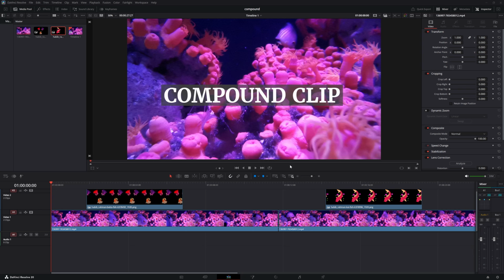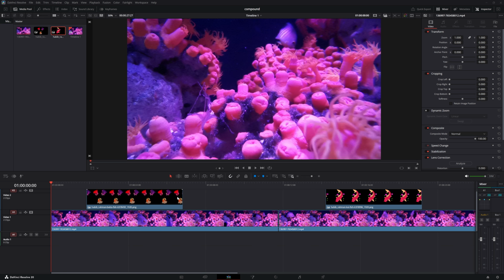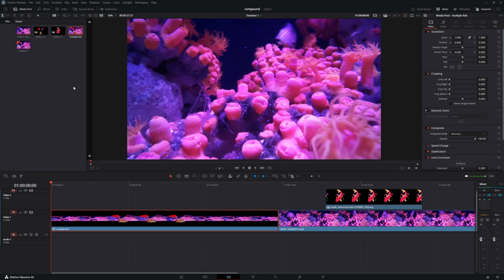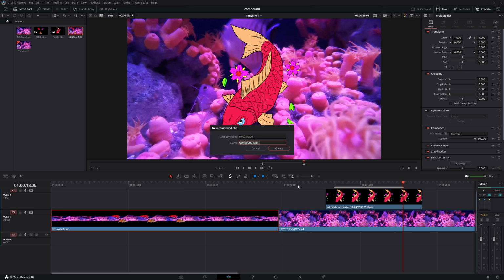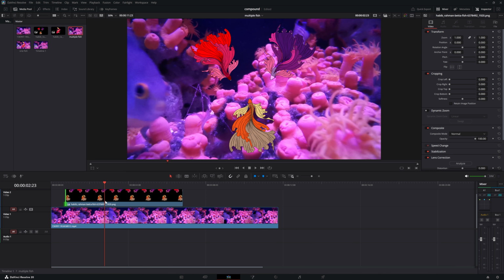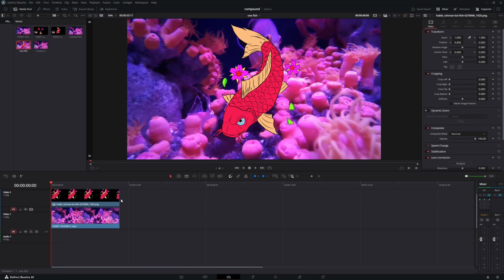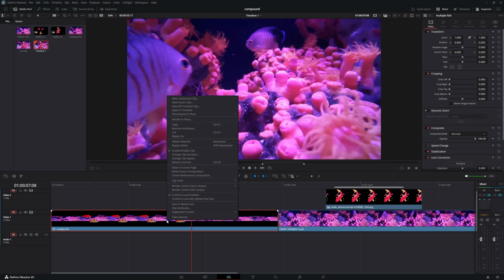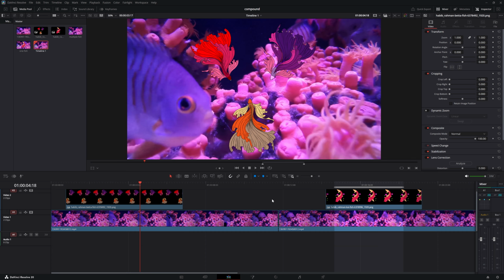How to Make and Disassemble Compound Clips in Davinci Resolve 20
In this tutorial i will show  you how you can create and also decompose compound clips in Davinci Resolve 20.

Editing software: Adobe Premiere Pro and Adobe Photoshop
Editing: Adobe Premiere Pro
Intro & Outro: Adobe After Effects